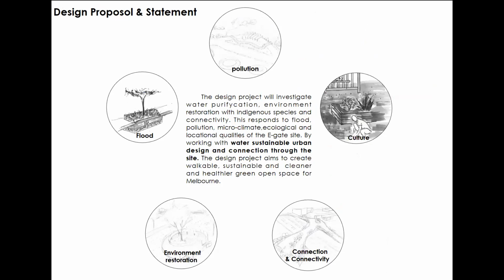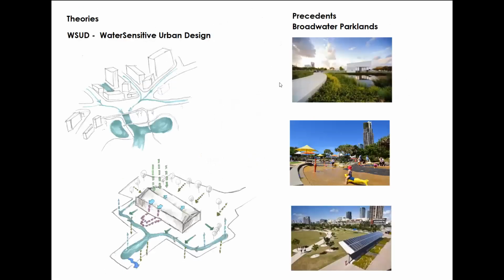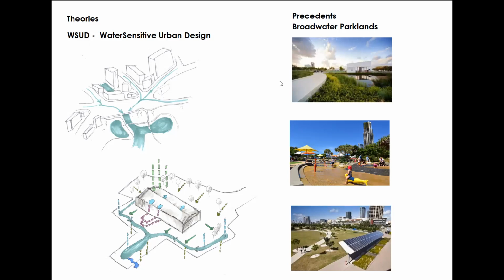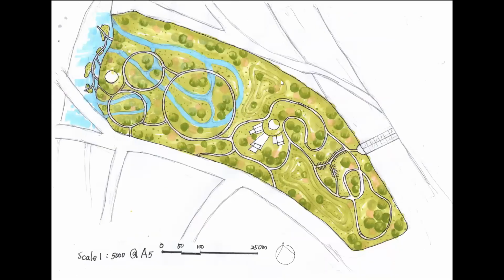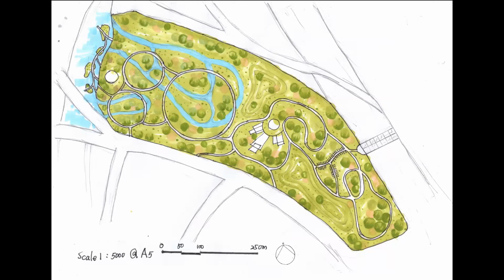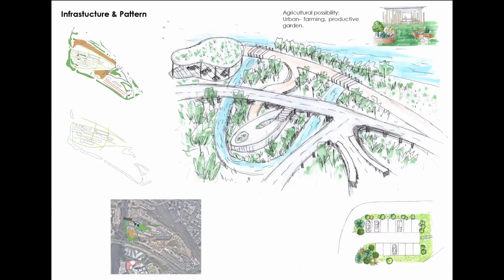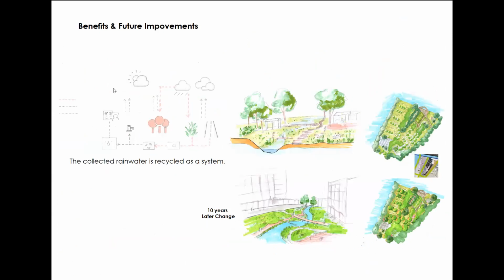QIRUO QIN 1118544 Mid Semester Video